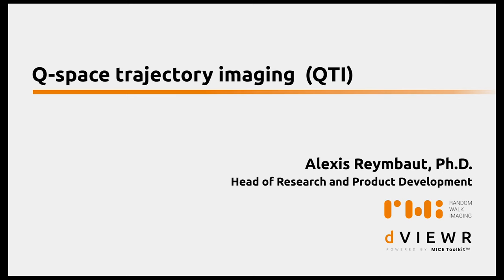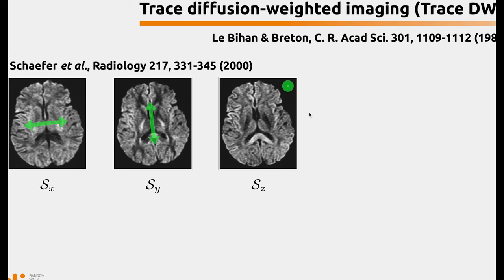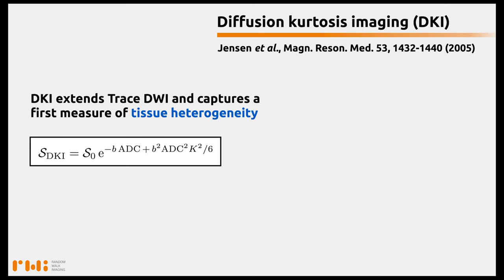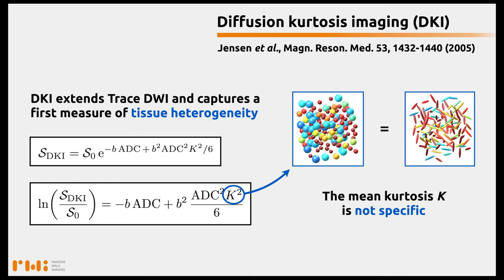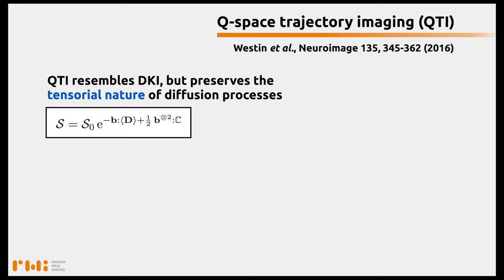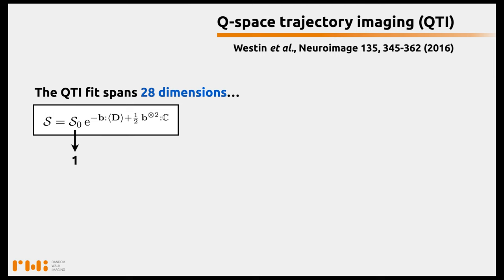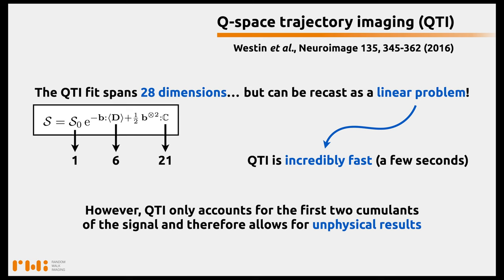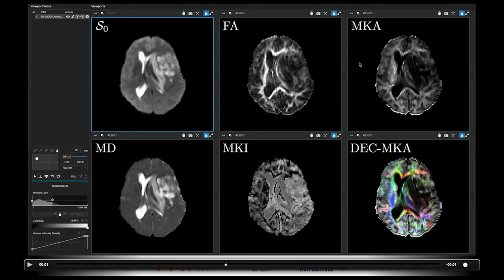A background to Q-Space Trajectory Imaging (QTI), and a short review on trace DWI and DKI.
This video offers a short review on conventional diffusion methods (Trace DWI and DKI) and explains Q-Space Trajectory Imaging (QTI), a multidimensional diffusion MRI analysis method.